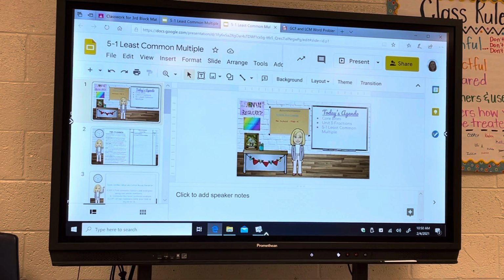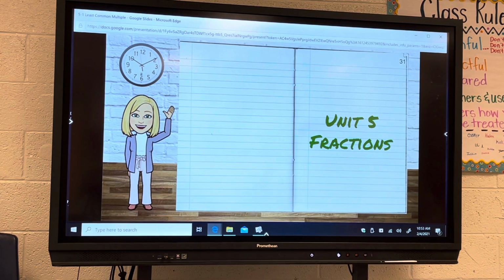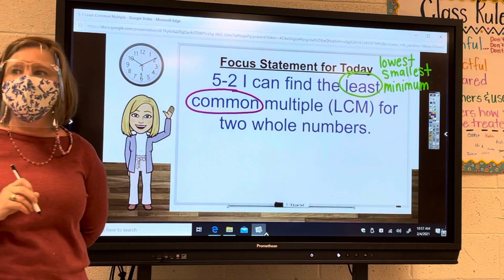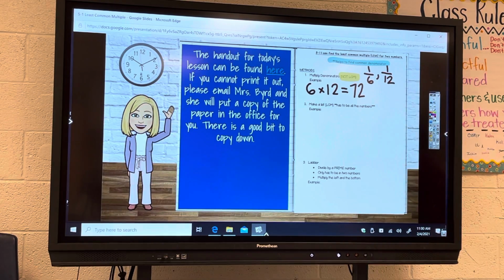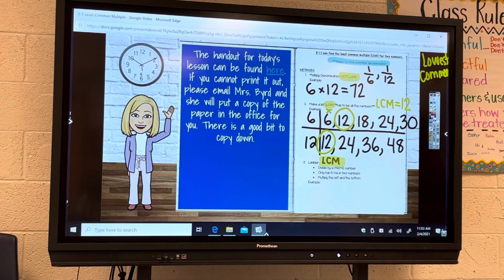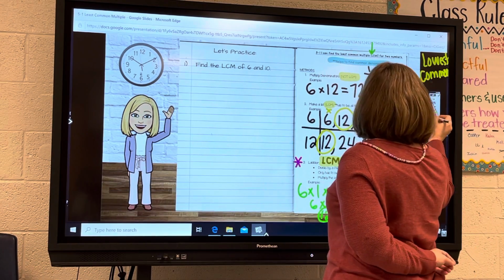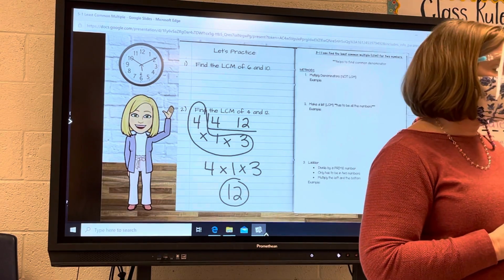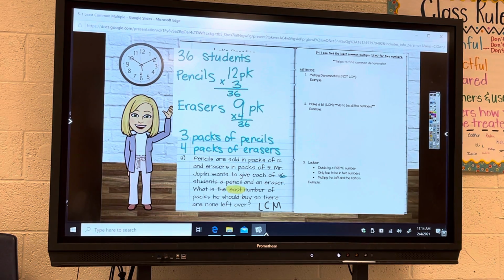5-1 Least Common Multiple